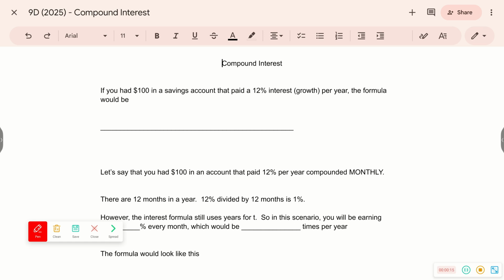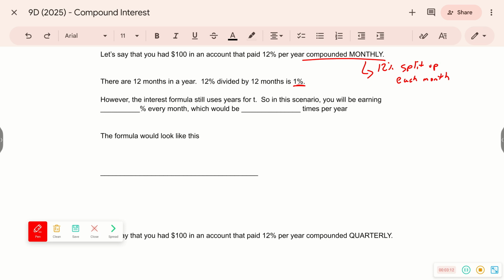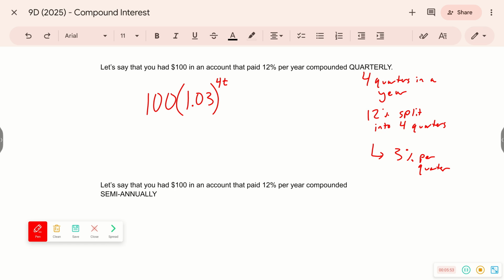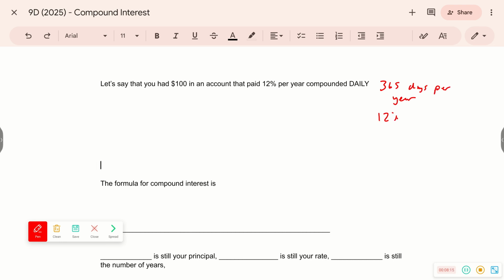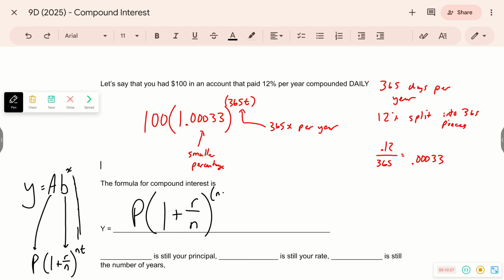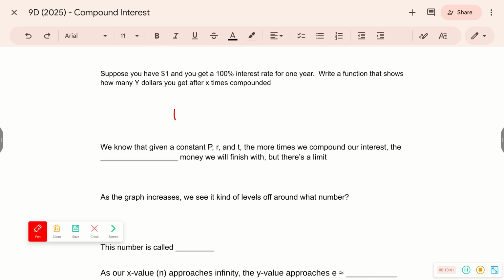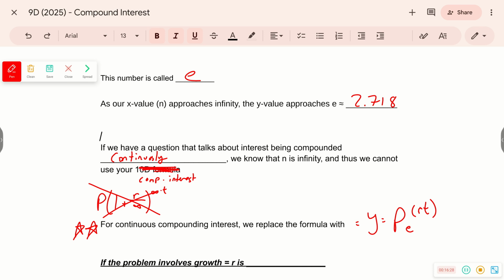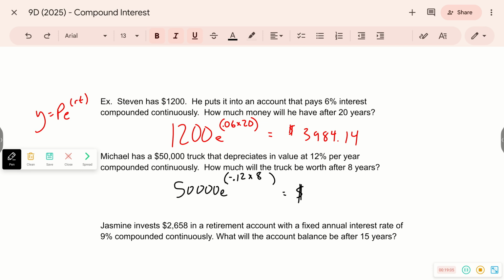9d (2025) - Compound Interest